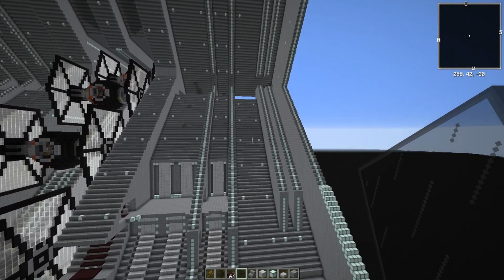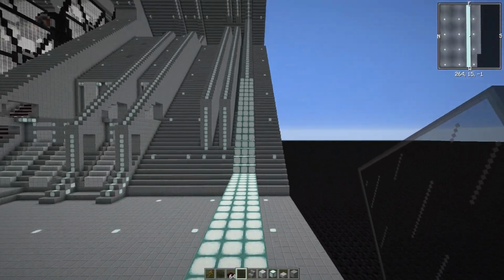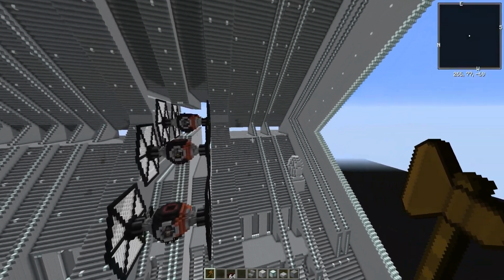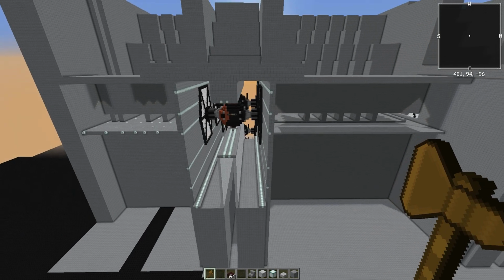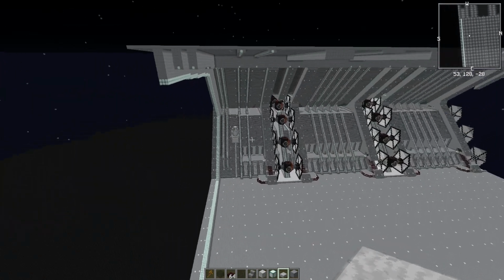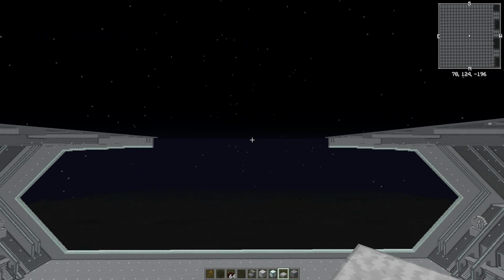Minecraft Star Wars Ep12 The Force Awakens Star Destroyer Tie Fighter Hanger Pt3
In Episode 12 We continue to build The Force Awakens Star Destroyer Finalizer First Order Tie Fighter Hanger in our Minecraft Star Wars Build Series where we are building Star Wars Scenes

In this series we are making our own Minecraft Star Wars Maps and Builds from Famous Scenes and using our own Imagination

My Star Wars Models are available on My Planet Minecraft Site for Download

TooManyItems
Shaders - I Use the Chocapic13's Shaders (Lite ver5)
WorldEdit Single Player Version 1.8